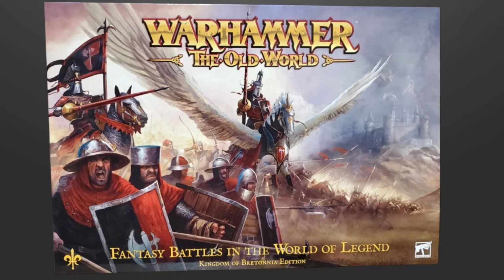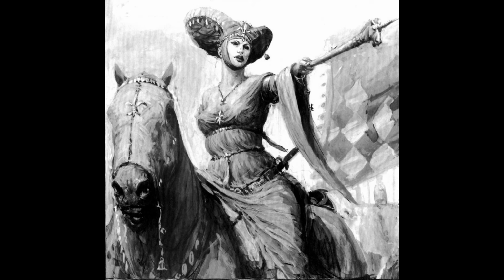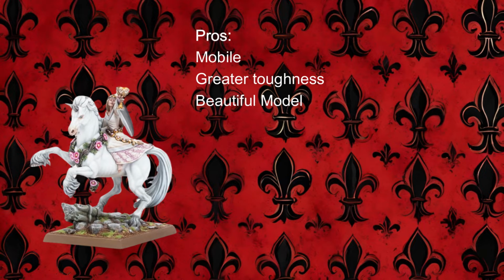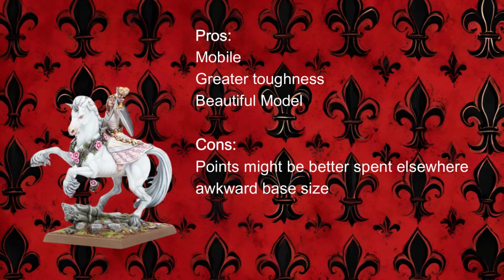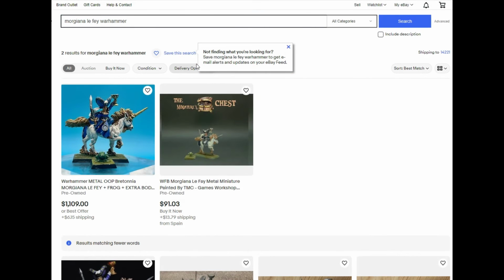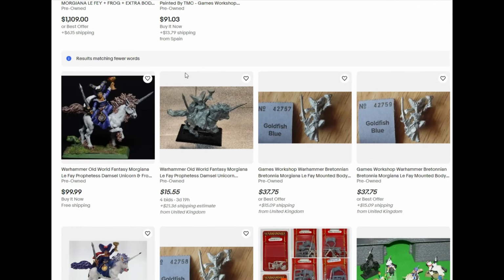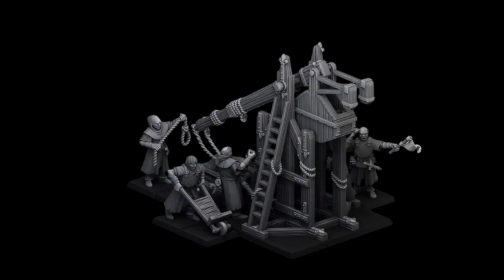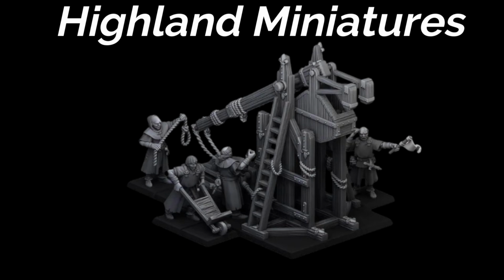Where to go after purchasing the Bretonnia Starter Box for the Old World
If your first experience with Warhammer Fantasy is buying the new Bretonnia starter box for The Old World, you might be wondering what should be next.

This video will go over some suggested purchases to expand your new Bretonnian Army